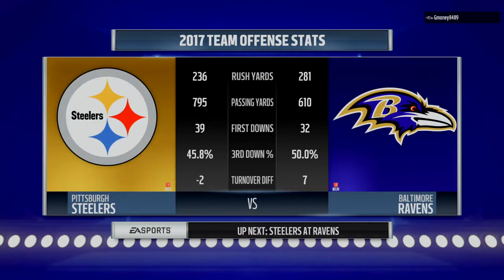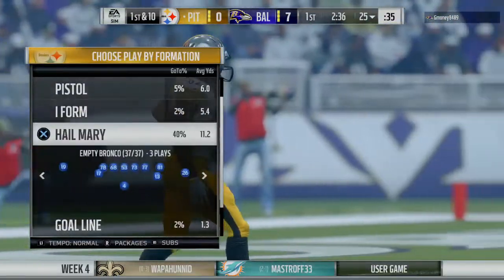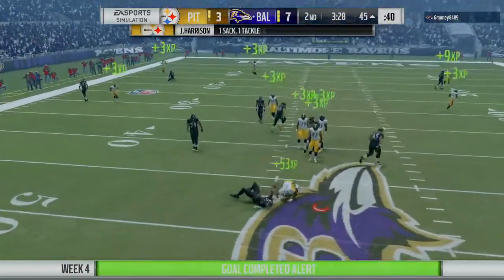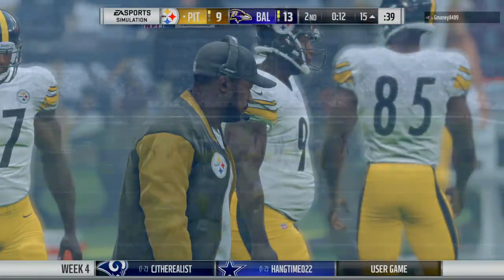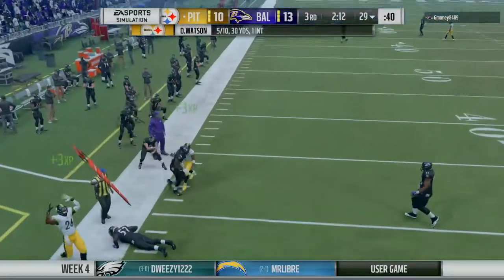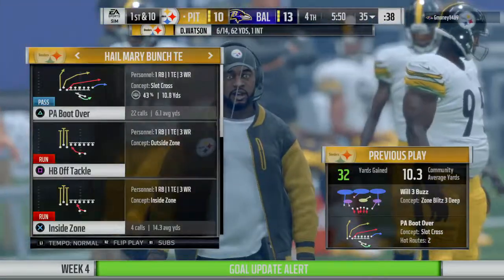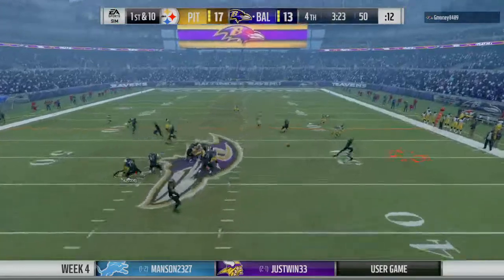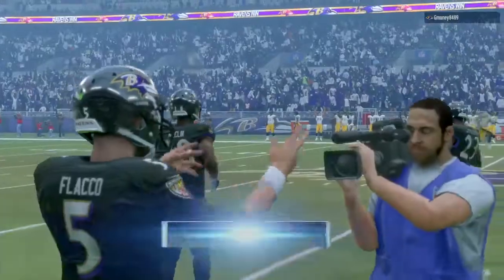Madden'18 PHML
Video Gaming (Playstation 4)
Madden NFL 15 , other sports games.
PSN:Aaron13Miami